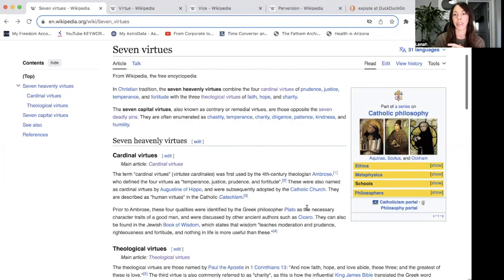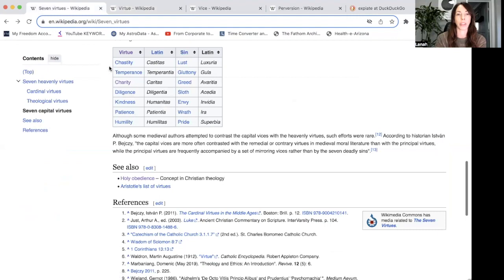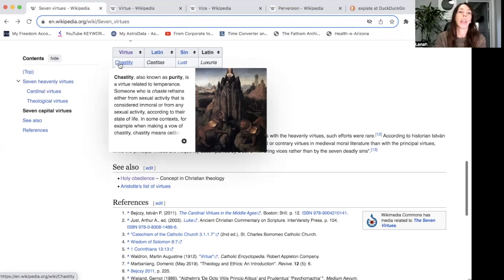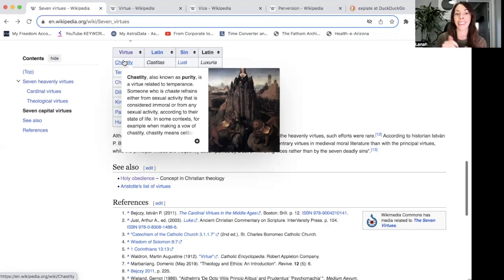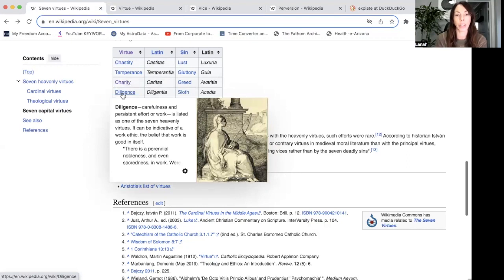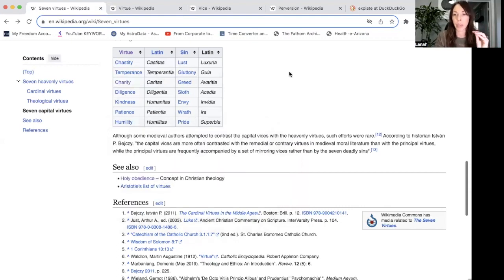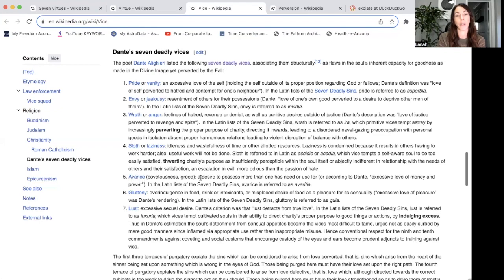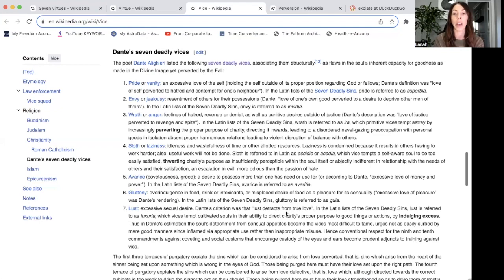The 7 Virtues vs. The 7 Deadly Sins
Happy Holidays, y'all!  Let me start off by saying I said ascend instead of descend in this video and it annoys me, but WHOOPS. Perfectly imperfect video. Just like me! LOL xoxoxo

This video is a refresher of the 7 virtues and the 7 deadly sins. We are all sinners. We have all been guilty of the energetics that lead to these sins throughout our journey, which then lead to karma. Especially on the twin flame journey. We are all led through situations towards these sins, and then taught lessons regarding the virtues as a form of comparison. Some definitely more than others. It is all about embodiment and consciously choosing for yourself - Virtuous or Vicious?

I went from Corporate America to the world of spirituality (with crystals in pocket!) after a spiritual awakening. Follow me as I reflect on my journey and continue to navigate it into 2023 and beyond.